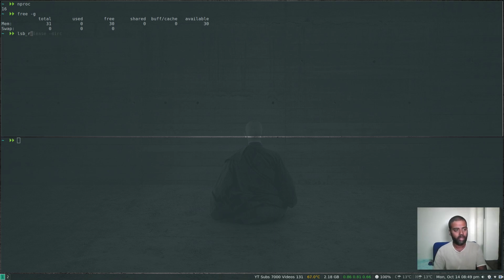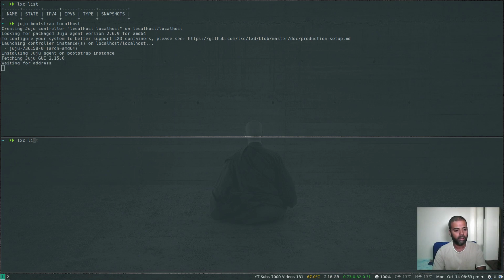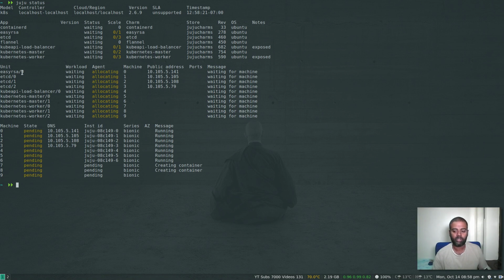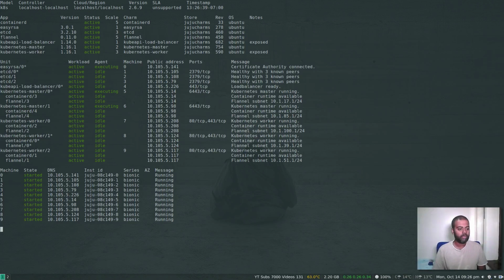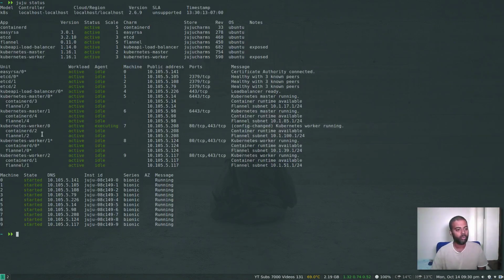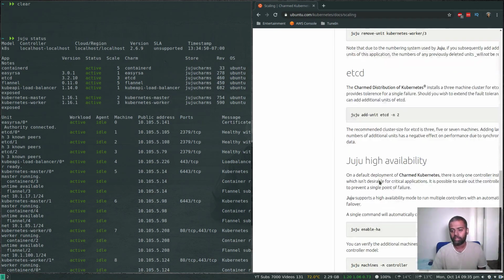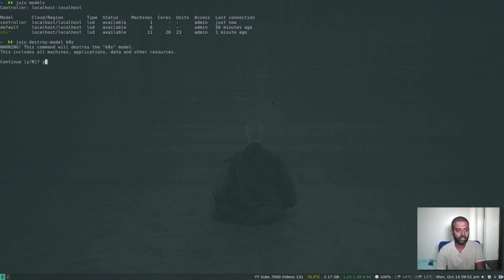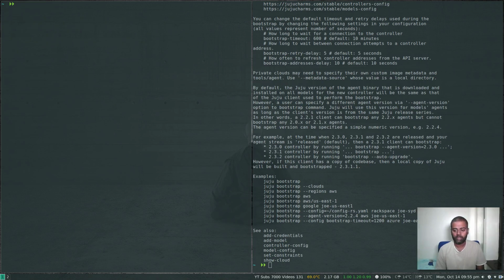[ Kube 66 ] Provisioning Kubernetes The Easy Way with Juju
In this video, I will show you how to provision a Kubernetes cluster using Juju. Its straight forward and quite simple to stand up a cluster. High Availability with multi master controll planes and load balancer is possible. Its production ready.